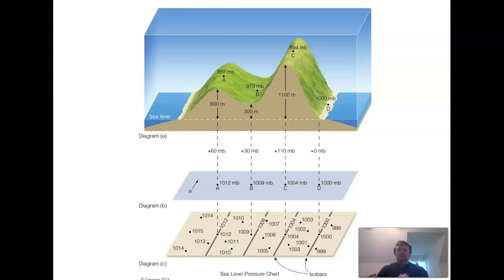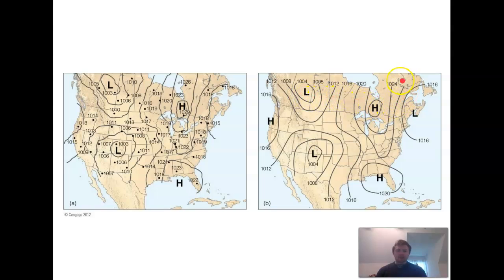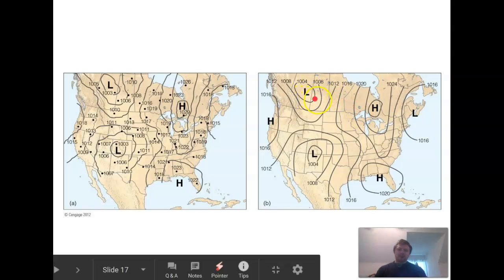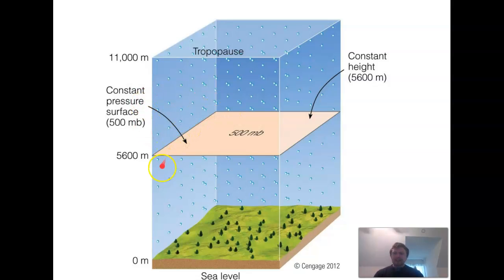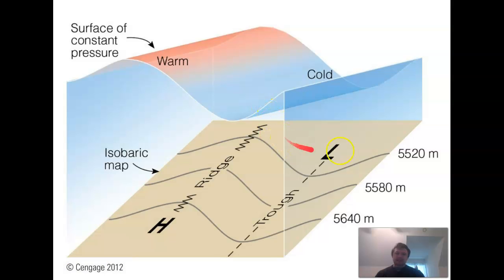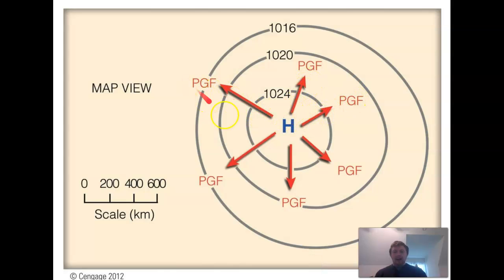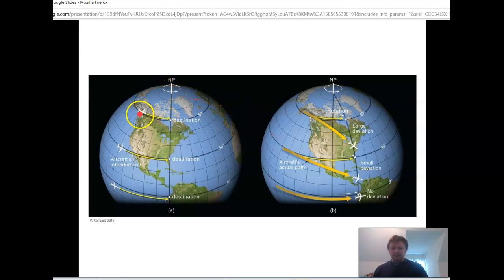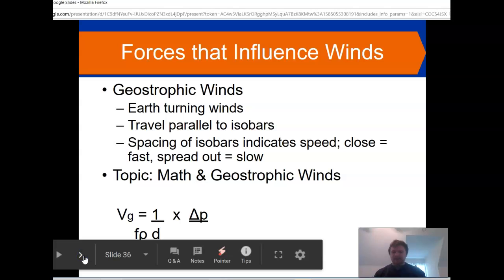Pressure and Winds Pt 2